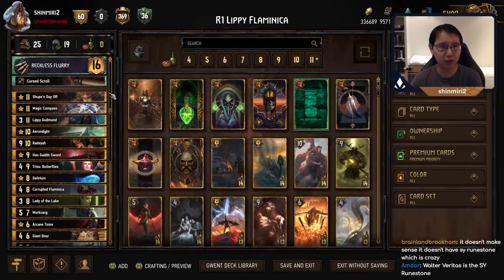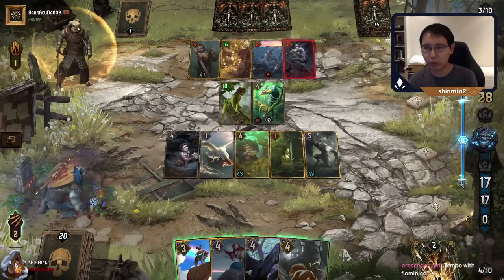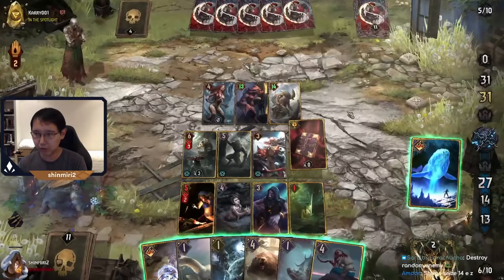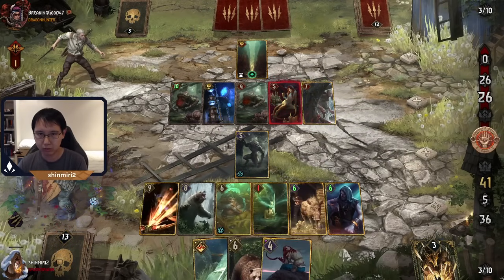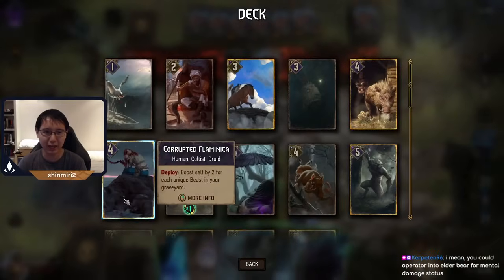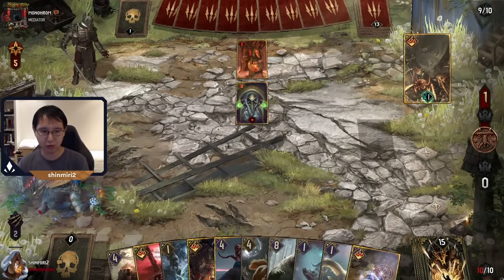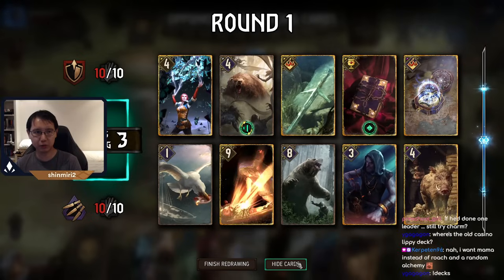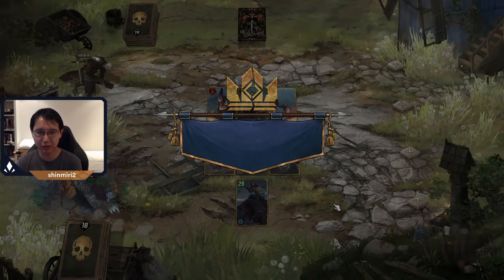R1 Lippy Shupe w/ 30+ point Flaminicas! Gwent Pro Rank Gameplay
0:00 - Deck Introduction
10:33 - Game 1 vs Call of Harmony
23:57 - Game 2 vs Vampires Devotion
39:24 - Game 3 vs Deathwish
57:45 - Game 4 vs NR Knights
1:14:40 - Game 5 vs Tatterwing MO
1:31:33 - Game 6 vs Relicts Necrotome GN